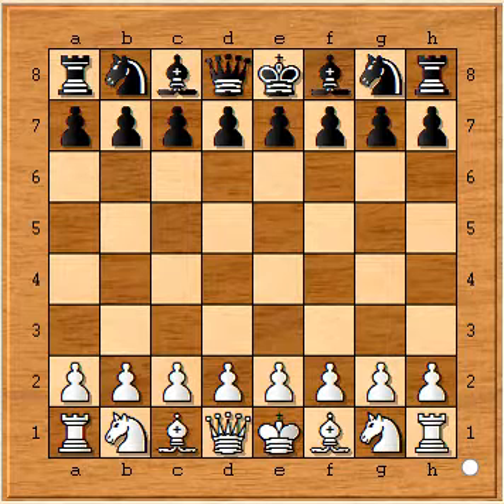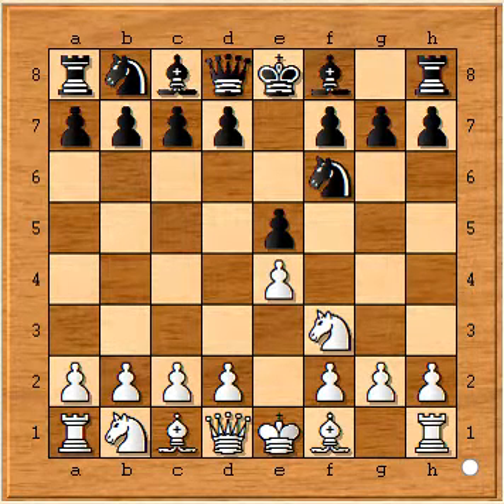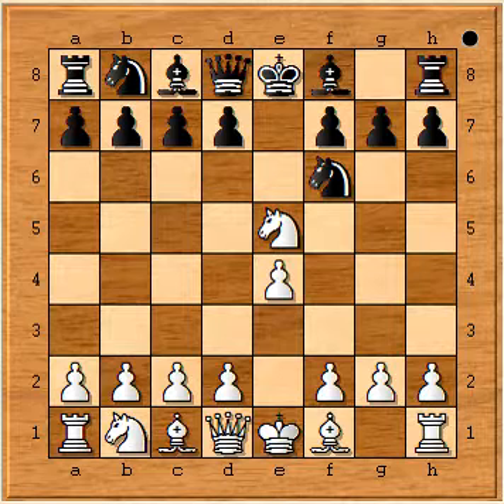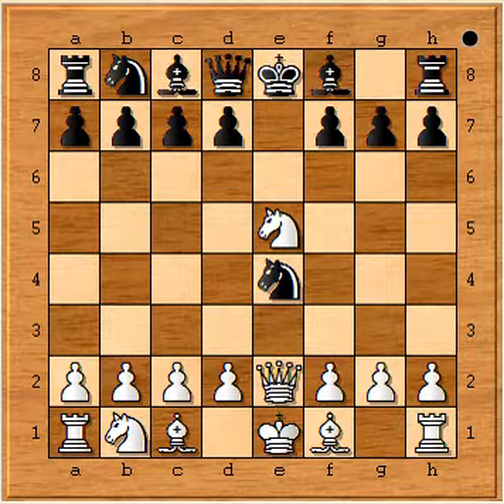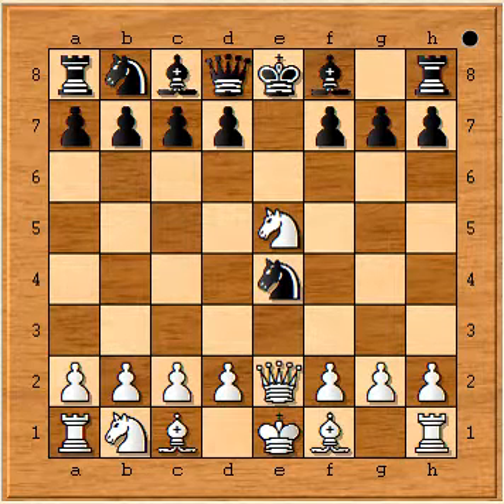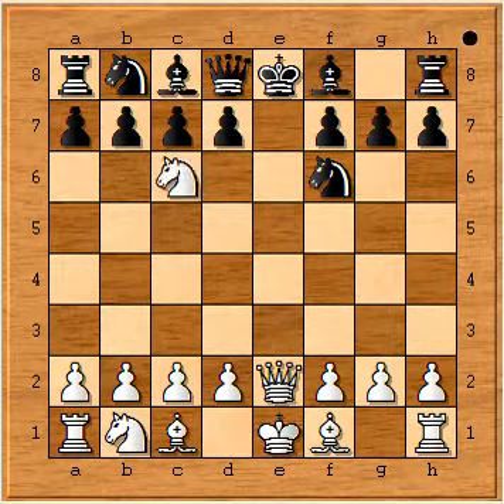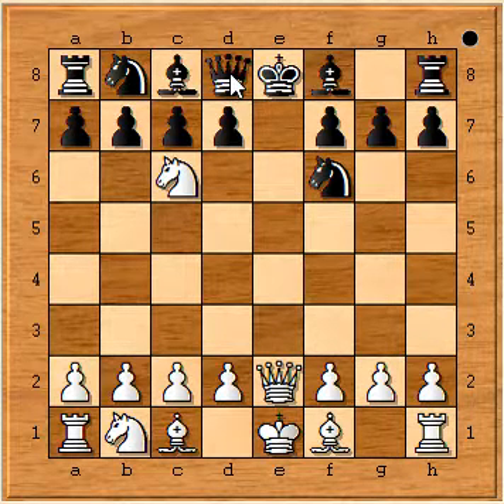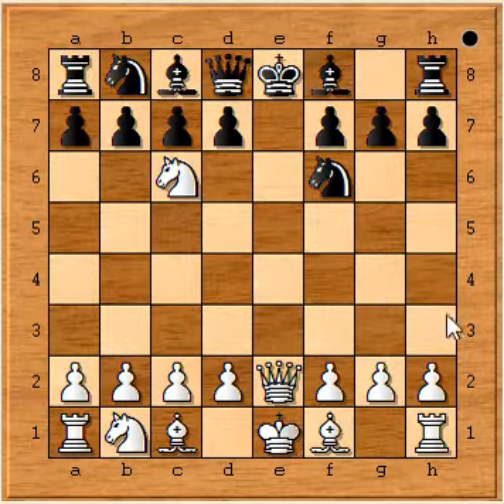New chess trick for white Petroff defence